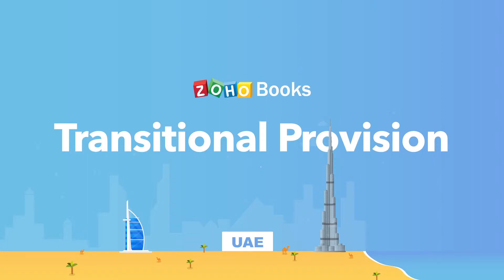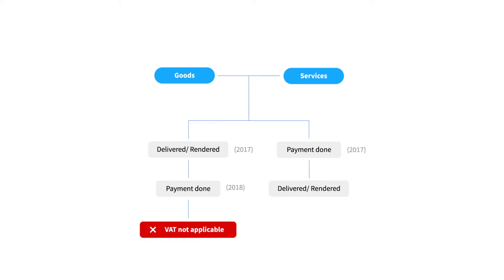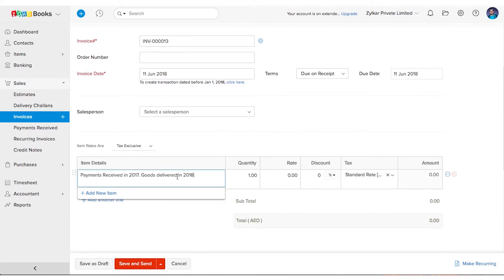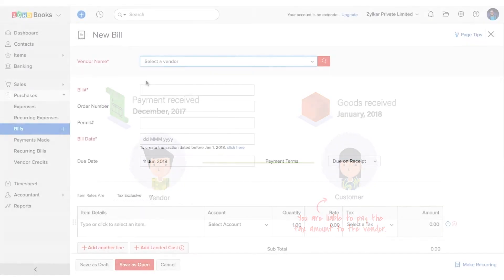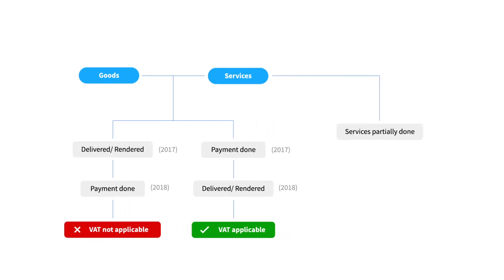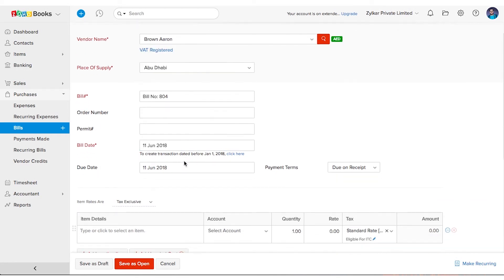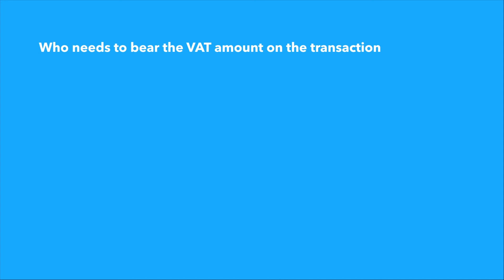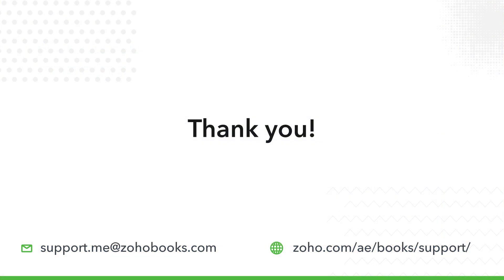Recording Transitional Provisional Transactions - UAE VAT | Zoho Books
Transitional Provisions are all the provisions provided by the Government of UAE to handle the impact of VAT on transactions created before 2018 (i.e. the pre VAT period) and continued through to 2018 (VAT implemented period)

In this video, we will be explaining what is transitional provision and how you can record the transactions related to it in Zoho Books.

For more information on VAT, please check out our VAT resources